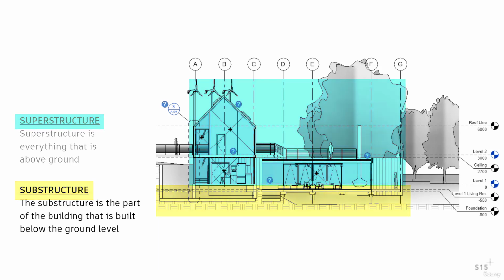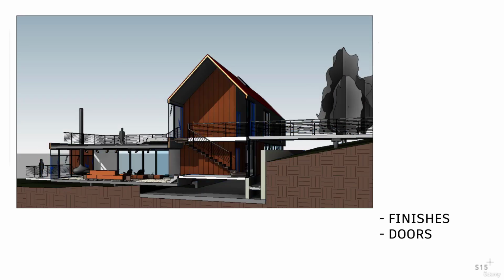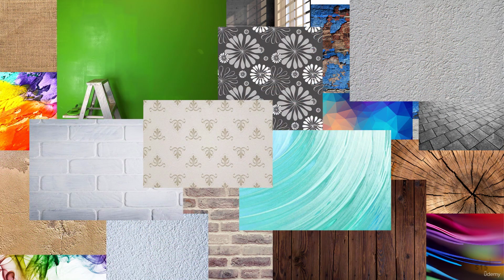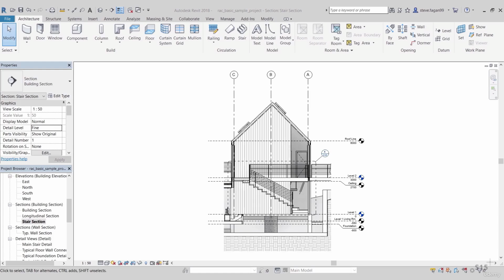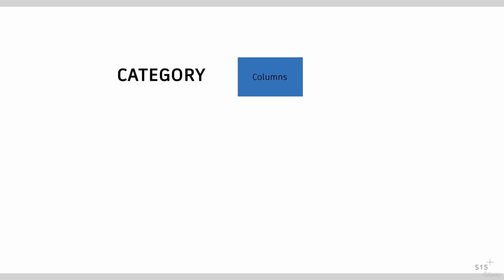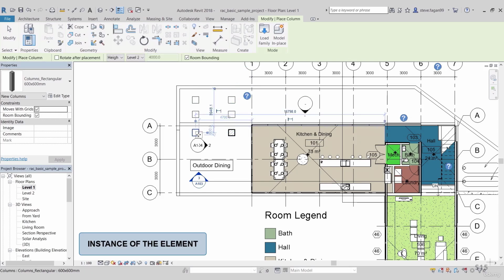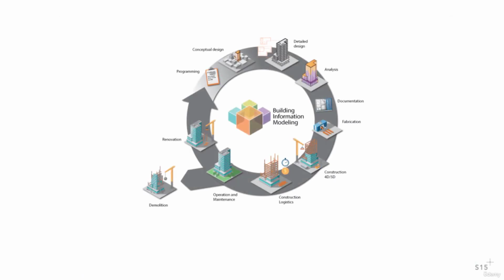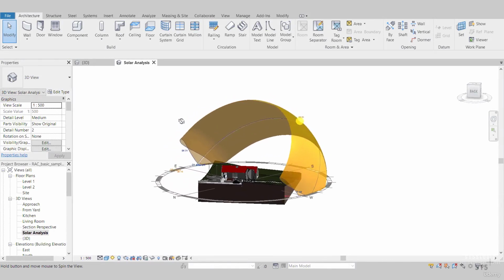4 Understanding the terminology and BIM